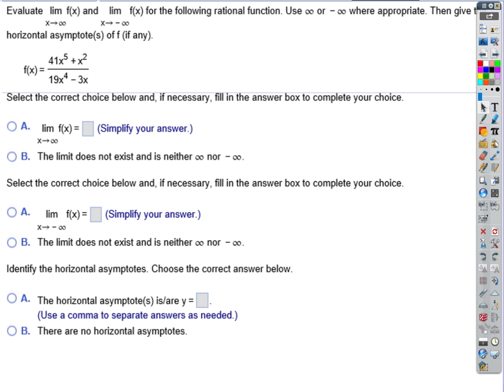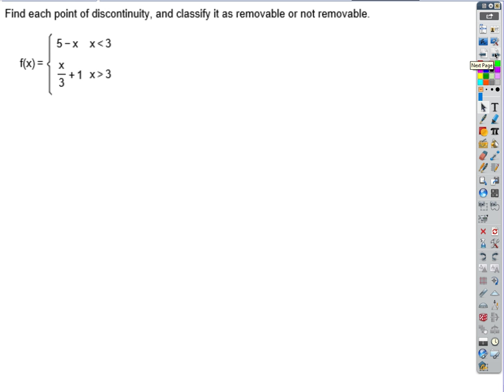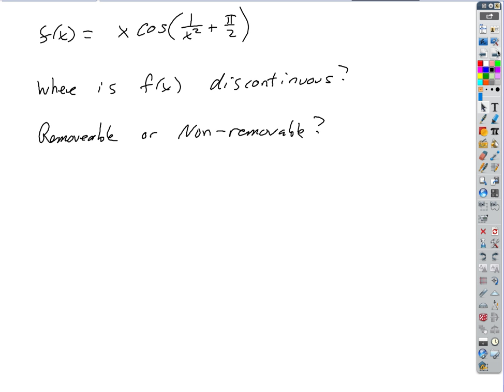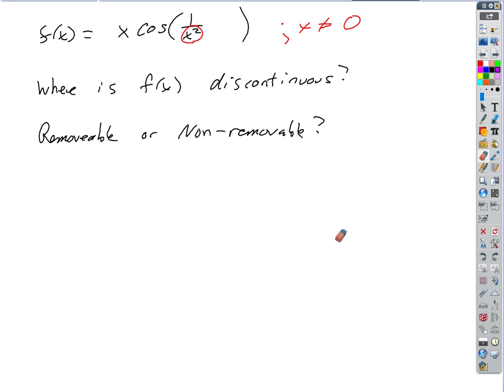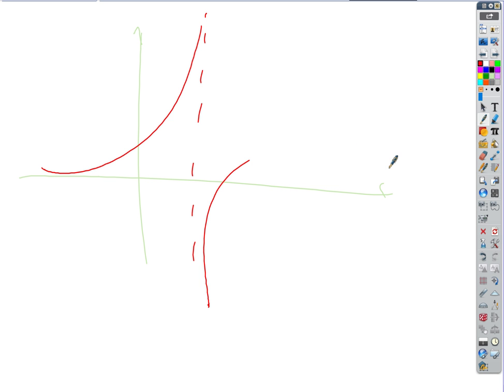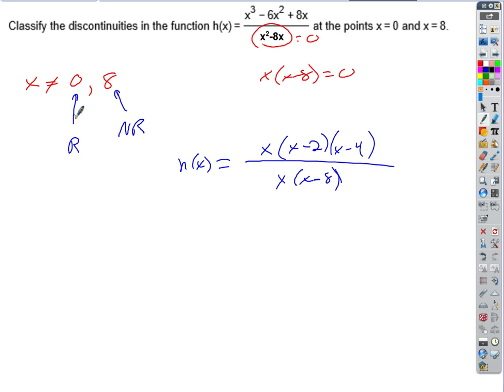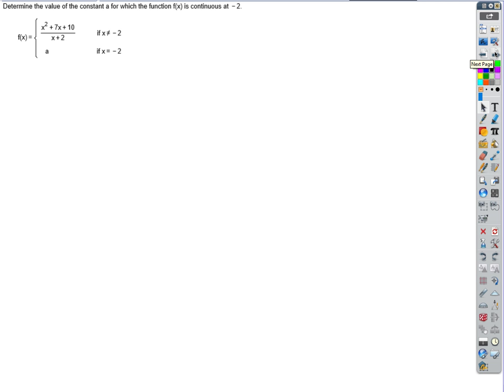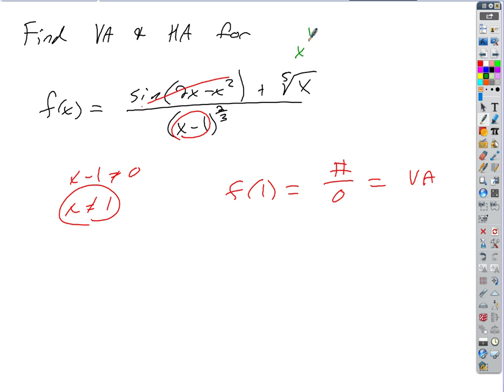2018 10 04 Test Review